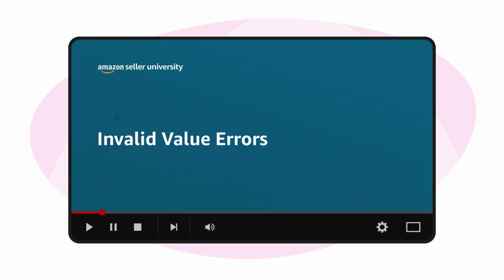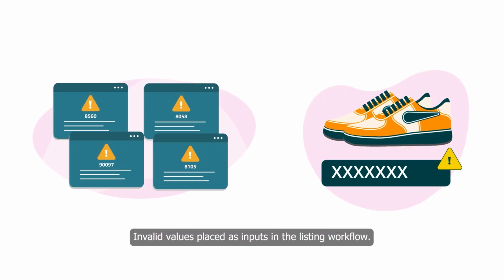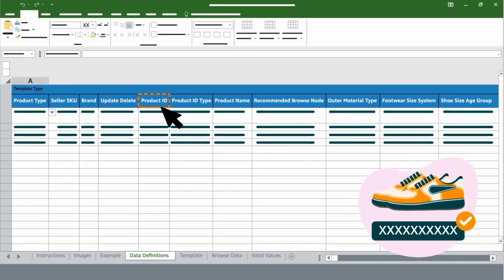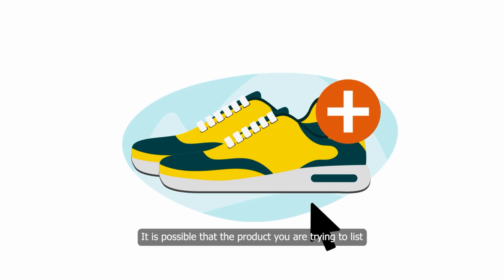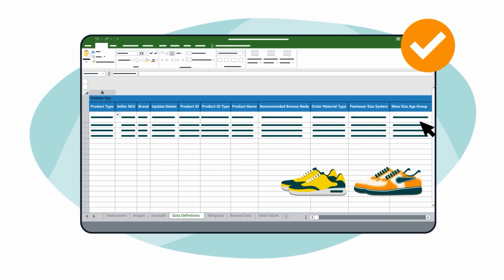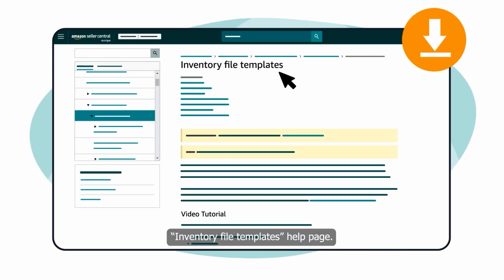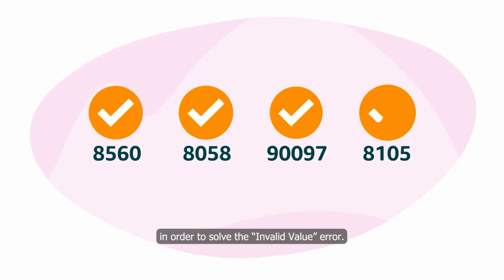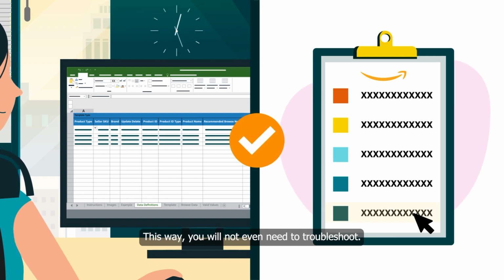Invalid Value Errors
Watch this video to learn how to solve Invalid Value errors